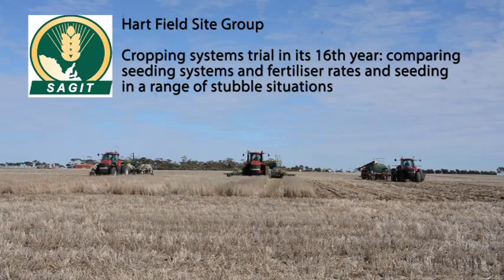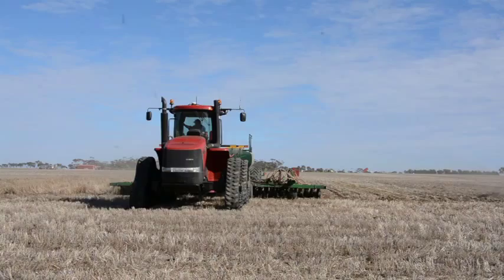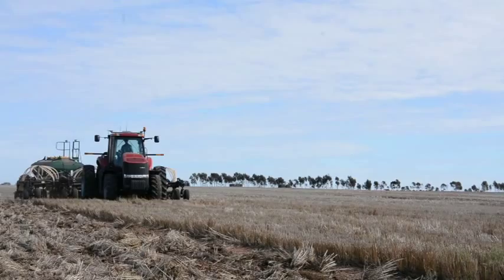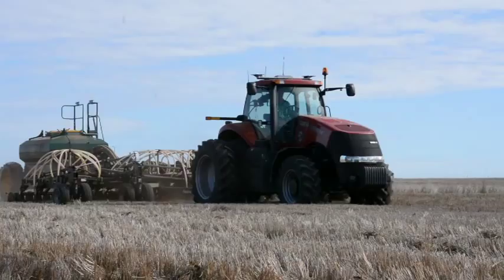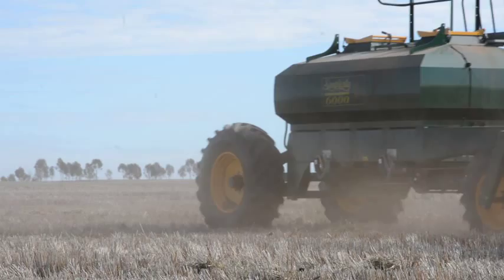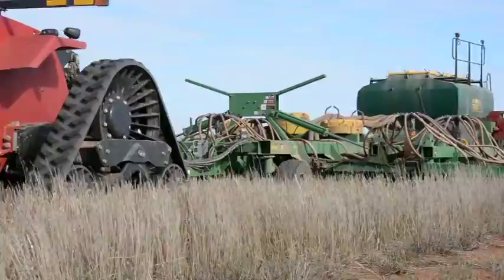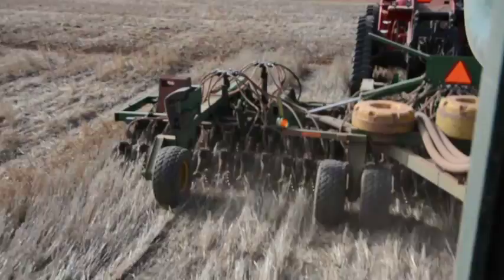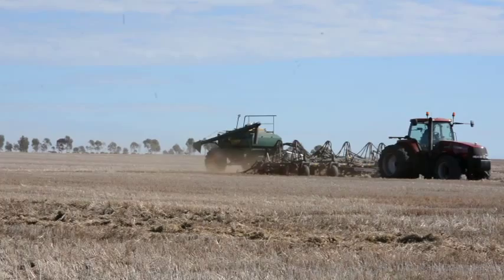Hart Field Site Group: Cropping Systems Trial 16th year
The Hart Field Site Group's cropping systems trial, which receives
funding from the South Australian Grain Industry Trust, is in its 16th year. Earlier this month, three local growers coordinated their seeding of the trial with their different seeding systems. Here, two of the growers, Matt Dare and Tom Robinson discuss their setups and why research like this is so important. Michael Jaeschke was also involved in the seeding.